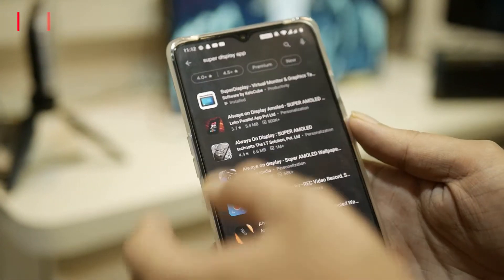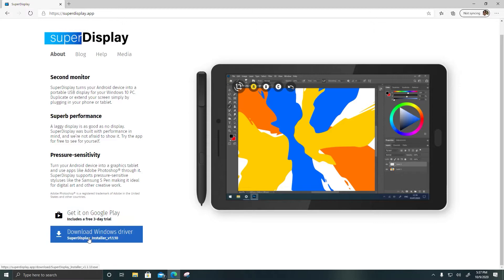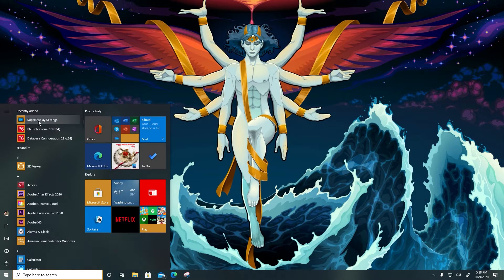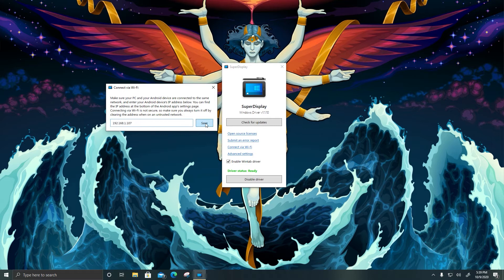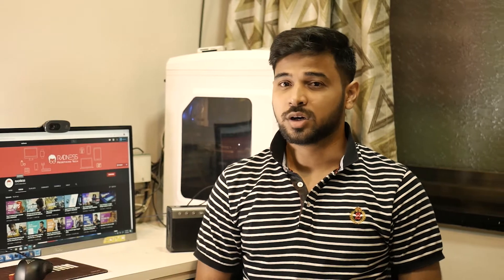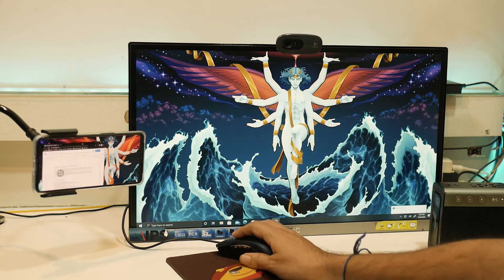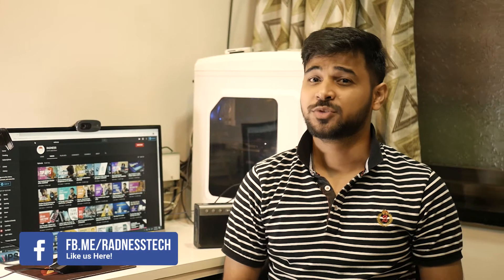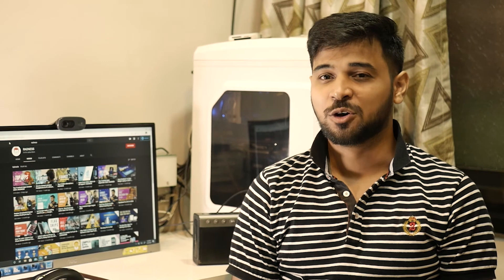How to : Use your Android device as portable/ extended monitor to windows PC | RADNESS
Hey guys we are back with a new How to trick where you can convert your Android device into portable display to your windows PC. It's better to have a display then having no display at all. It works perfectly fine and is designed greatly to make your task much easier. Go ahead and check out the video till the very end.

Meet our team personally -